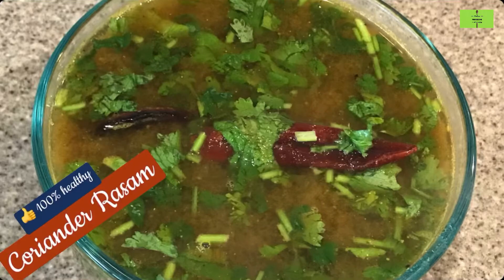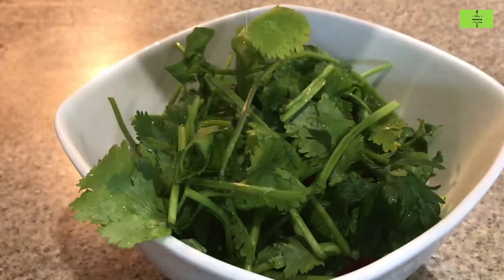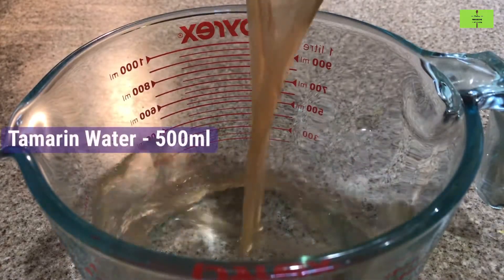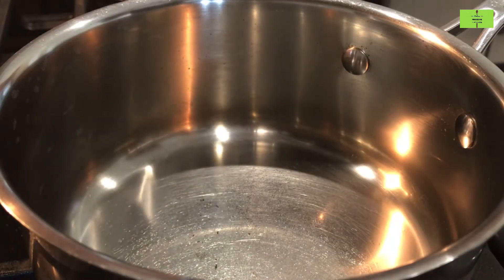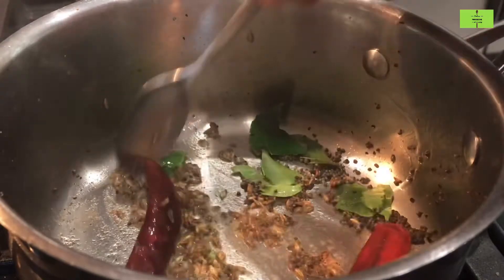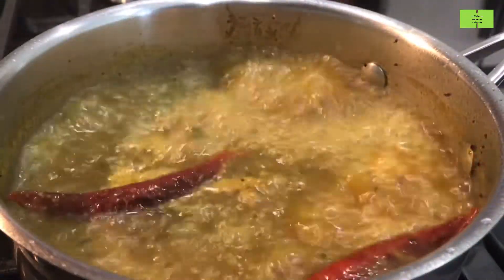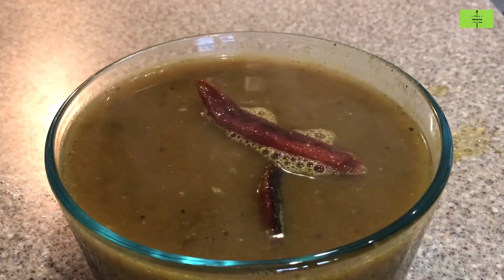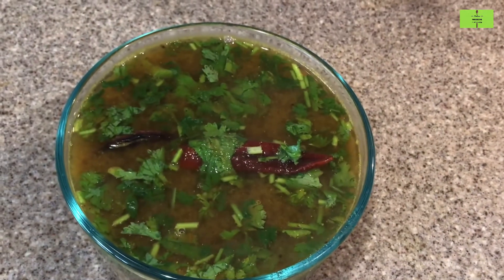Coriander Rasam | 100% healthy Coriander Rasam | கொத்தமல்லி ரசம் | Good for cold and cough